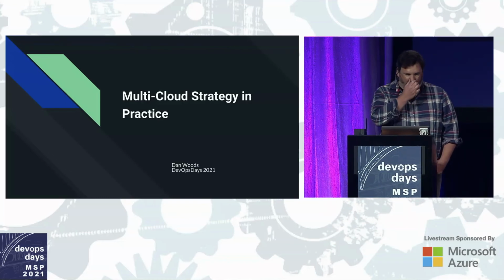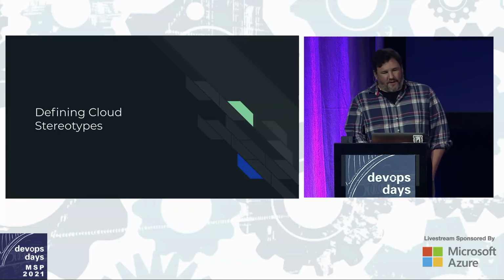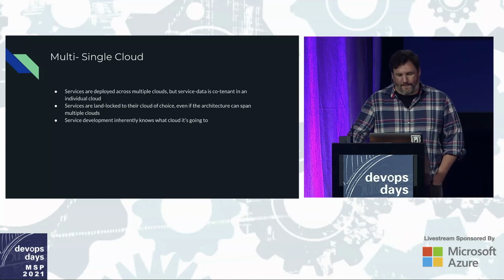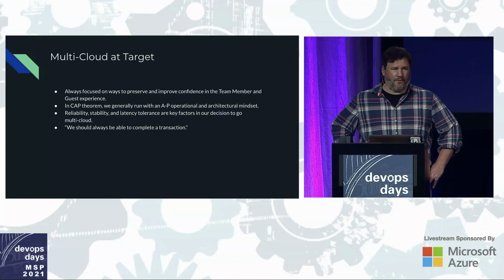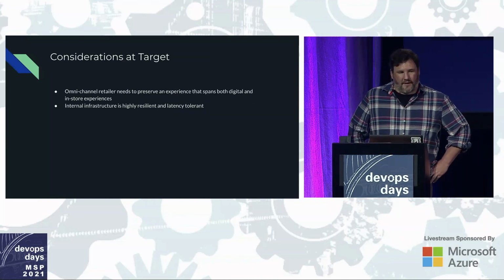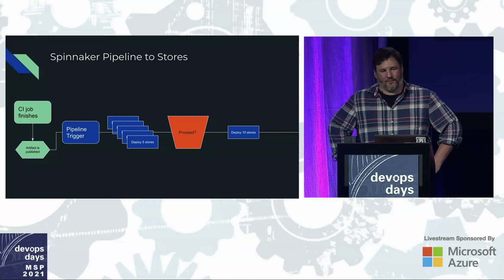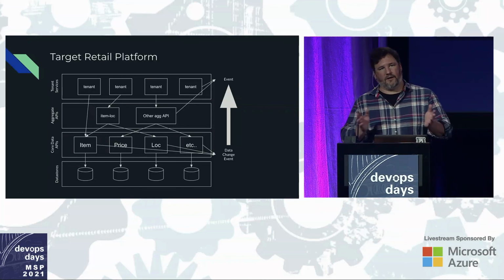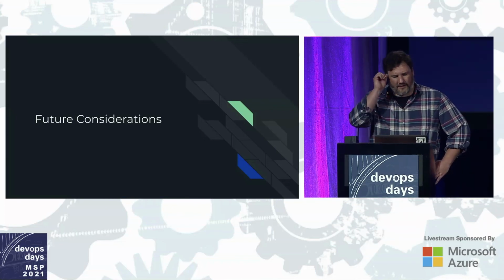devopsdays Minneapolis 2021 - Dan Woods - Multi-Cloud Strategy in Practice